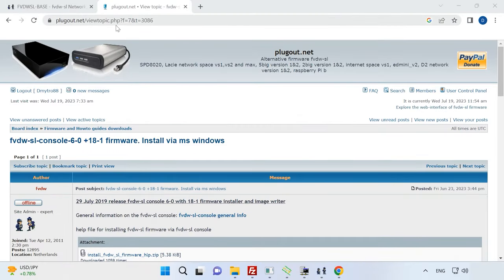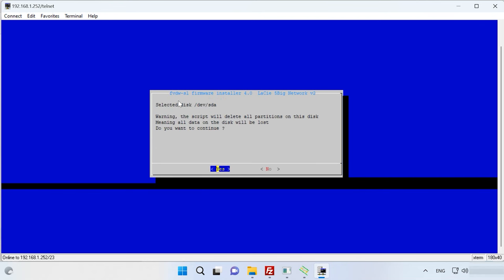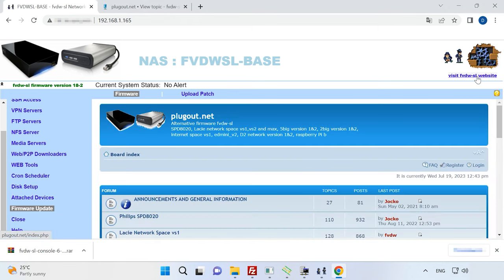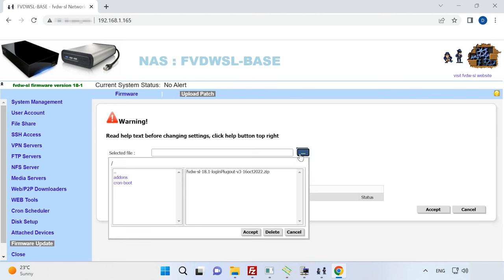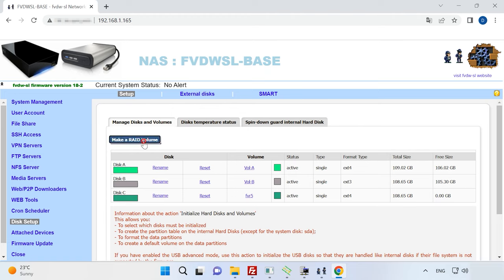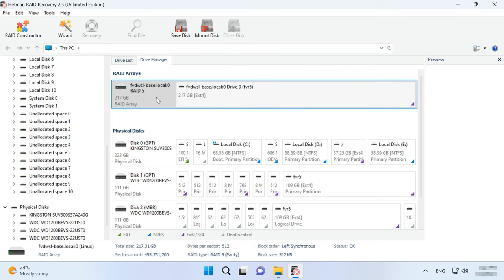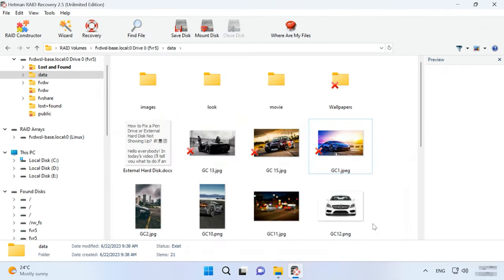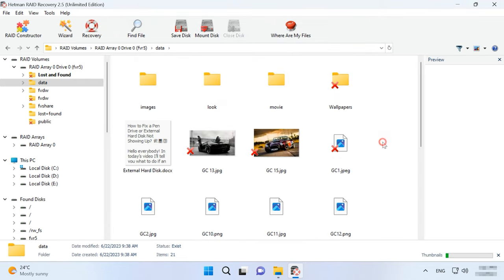How to Recover Data from a Crashed RAID on LaCie 5big Network2 NAS with a Third-Party Firmware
⭐⭐⭐⭐⭐ Watch this video to find out how to recover data from a RAID system based on a faulty NAS LaCie 5 Big Network 2, with the third-party firmware fvdw-sl installed.
As we know, this NAS model will never boot if you replace its hard disks. The matter is that its operating system is installed on a hard disk so if it is replaced, the device cannot boot. Restoring the native operating system for LaCie NAS is not easy either, since the manufacturer doesn’t provide any software to recover it. That is why in this video, you’ll see how to install third-party firmware, how to create a RAID, how to configure the network storage device, and what to do if the NAS is down, and you need to recover information from its hard disks.

👉 How to Recover Data from a Crashed RAID LaCie 5big Network2 NAS with a Third-Party Firmware, FVDW-SL

📚 Content:
00:00 – Intro
01:33 - How to install third-party firmware fvdw-sl on LaCie 5big Network 2
04:52 - How to update LaCie 5big Network 2 with the fvdw-sl firmware
08:08 - How to create a RAID on LaCie 5big Network 2 with the fvdw-sl firmware
09:53 - How to Recover Data from a RAID on LaCie 5big Network 2 with firmware fvdw-sl
12:48 - How to rebuild a RAID manually with the RAID Constructor
14:48 - Conclusion